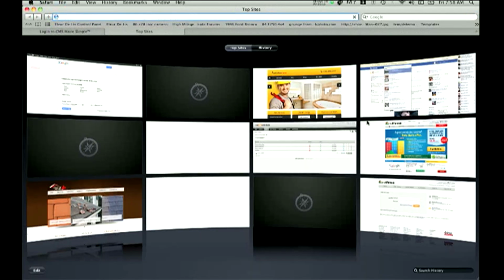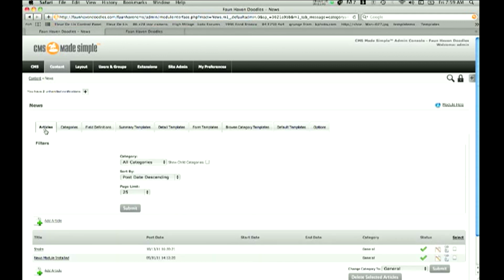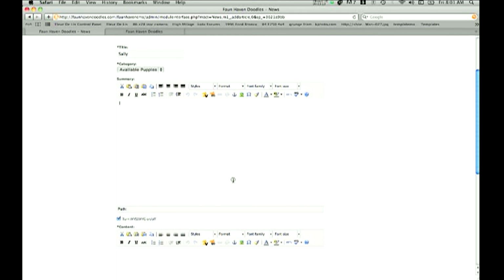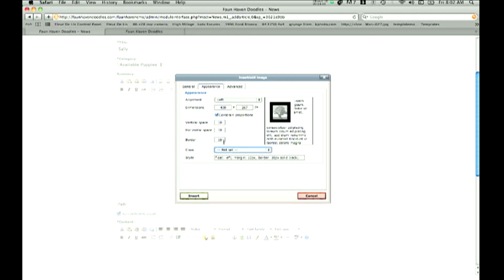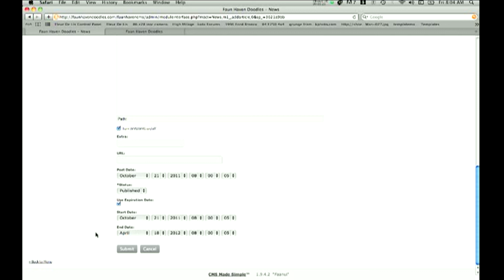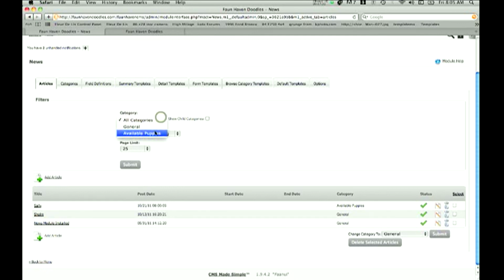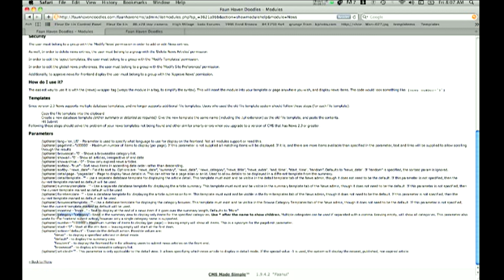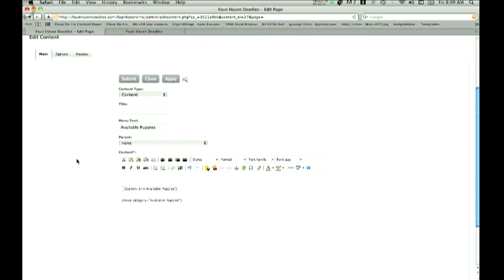Adding Articles with the News addon in CMS Made simple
A basic step by step guide to adding news articles in CMS Made Simple